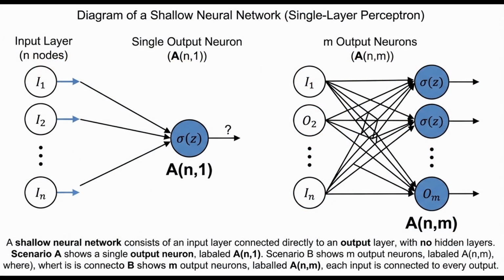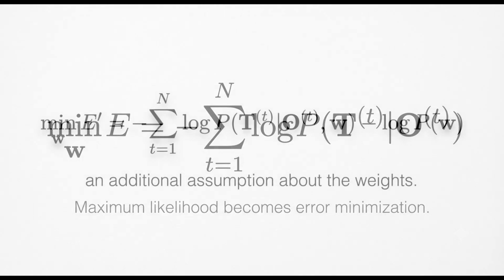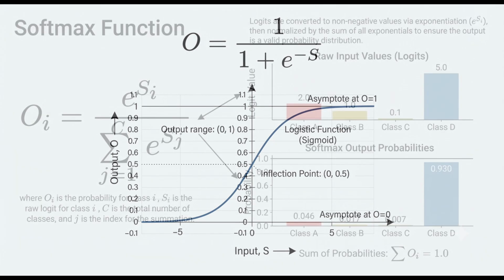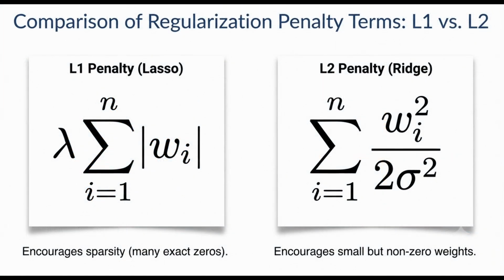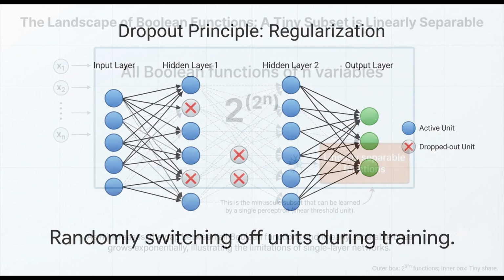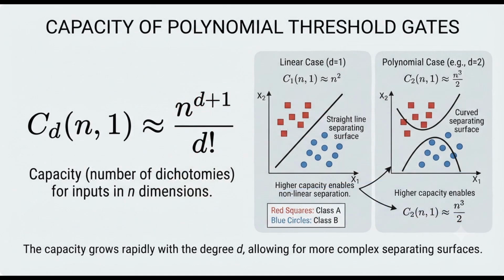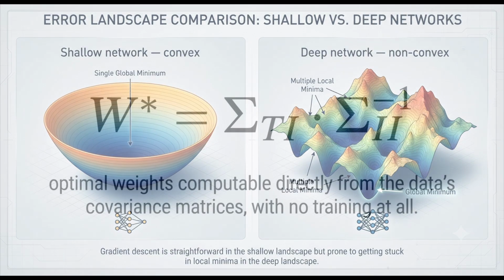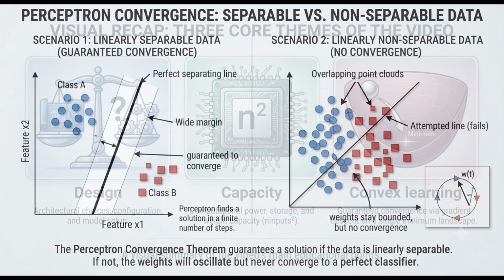Shallow Networks - Design, Capacity, Learning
Shallow neural networks are the mathematical foundation deep learning is built on. In this video, we systematically derive how error functions and activation functions for regression and classification follow from a probabilistic model, why regularization like L1 and L2 makes sense, how much "capacity" a single neuron actually has, and why gradient descent in shallow networks is guaranteed to converge to the global optimum - including a look at the historic perceptron algorithm.

⏱️ Chapters:
00:00 Introduction – What Is a Shallow Network?
01:28 The Statistical Foundation – Maximum Likelihood
03:15 Regression, Classification, and the One Shared Formula
05:40 Priors, Regularization, and Weight Decay
07:32 Probabilistic Networks and Stochasticity
08:56 Capacity – How Much Can a Shallow Network Learn?
11:00 Polynomial Boundaries and Other Neuron Types
12:23 Gradient Descent and Convexity
14:00 The Perceptron Algorithm
15:22 Summary and Outlook

This video is based on the foundations of statistical learning theory for single-layer (shallow) neural networks, including maximum likelihood and MAP estimation, capacity theory for linear and polynomial threshold functions, and convergence proofs for gradient descent and the perceptron algorithm.

Resources & Tools